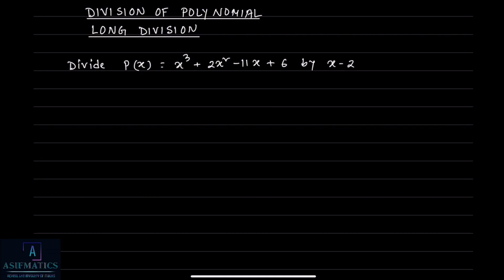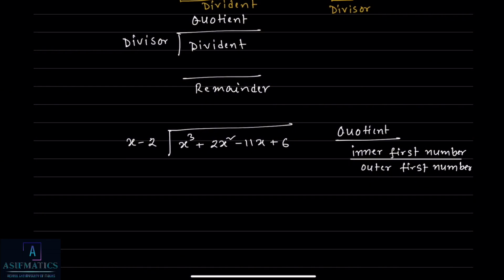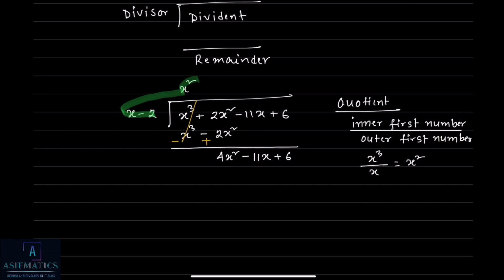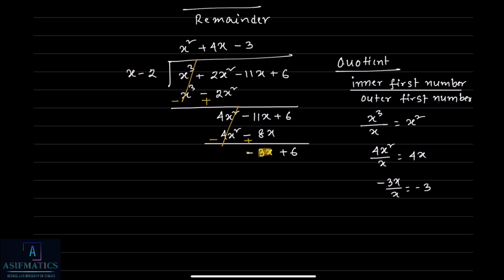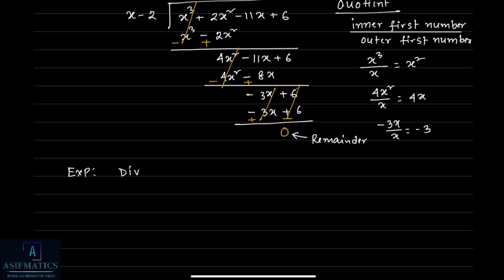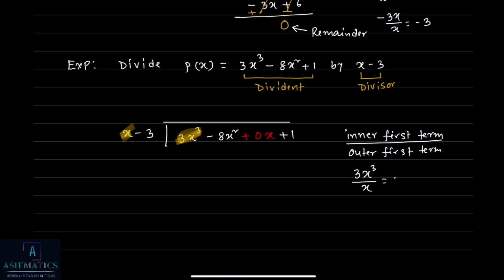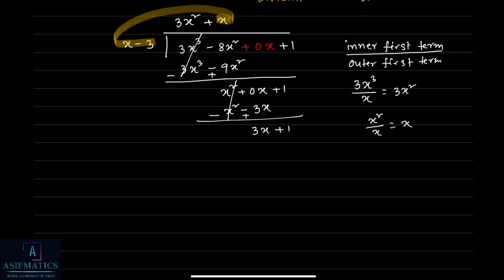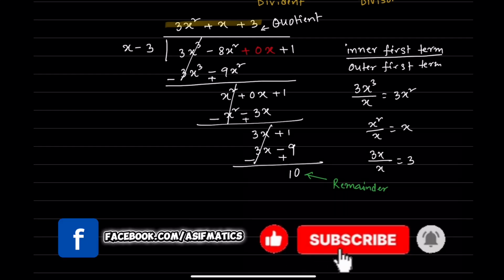A LEVEL 9709 P3 - Polynomial-1 (Long Division)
Learn polynomial long division step-by-step. Clear examples and easy tips to master the method. Perfect for A Level math revision.

Time Stamps

0:00 - 0:27 Intro
0:28 - 8:01 Long division basics
8:01 - 14:31 Long division advanced